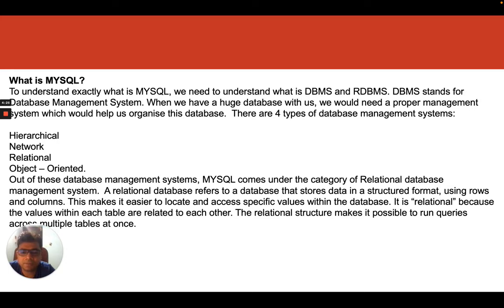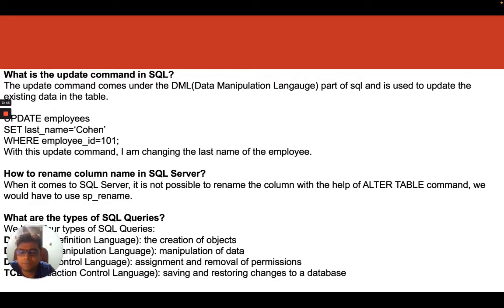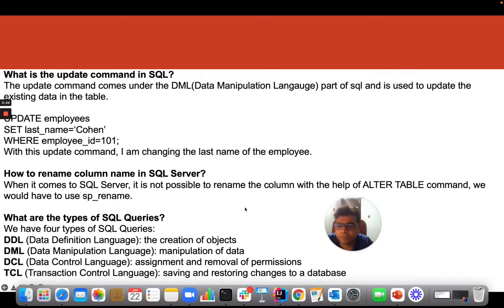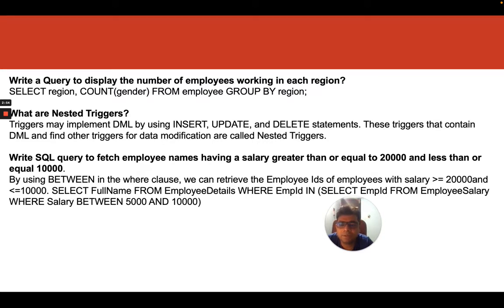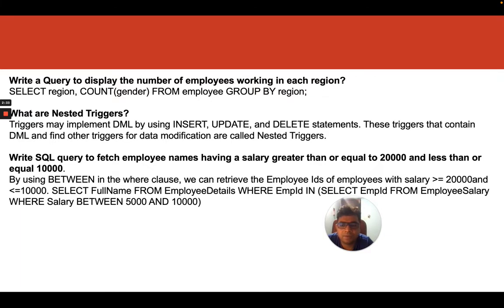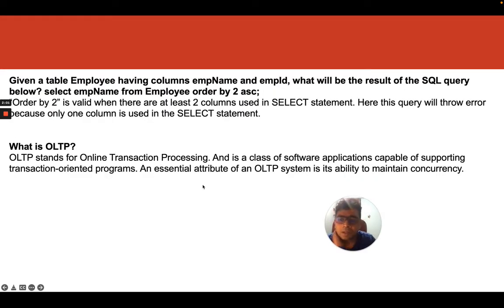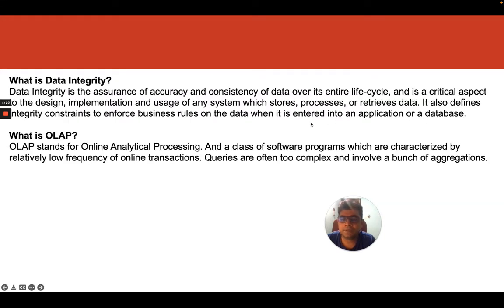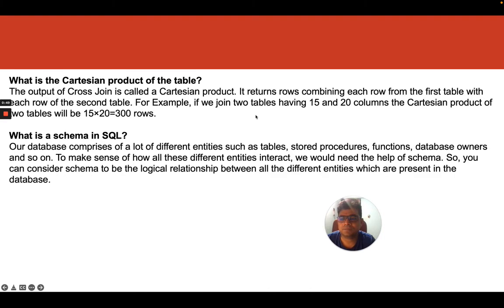DBMS Interview Question | SQL interview Question and Answers | PLSQL Oracle MySQL PostgreSQL questio